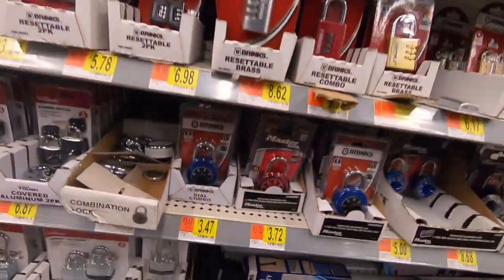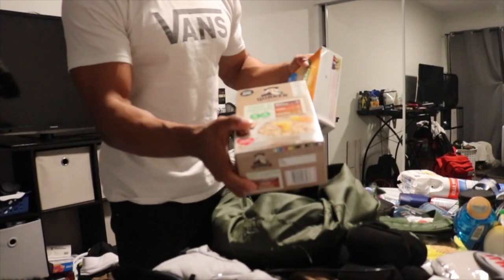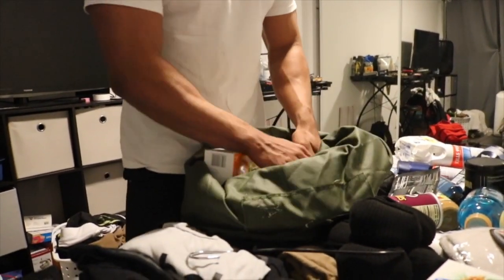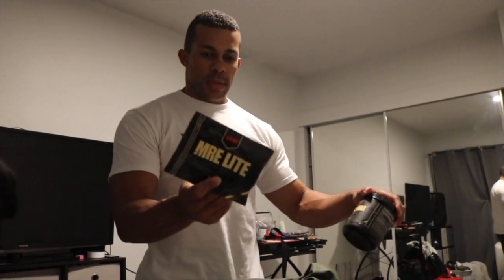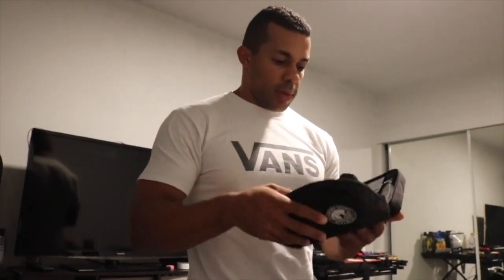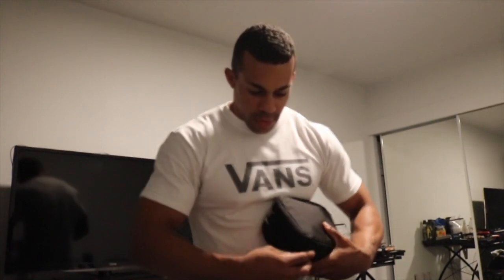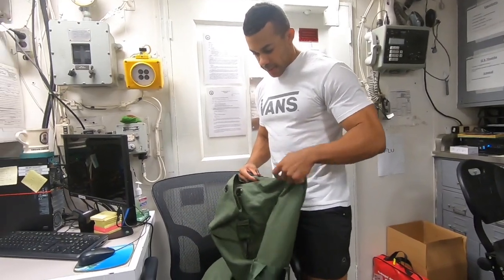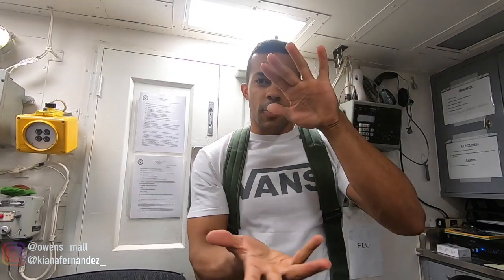FIRST NAVY DEPLOYMENT / UNDERWAY?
Handy Toiletry Bag